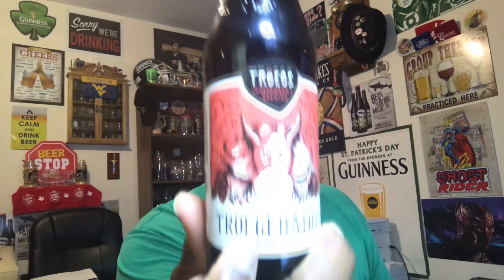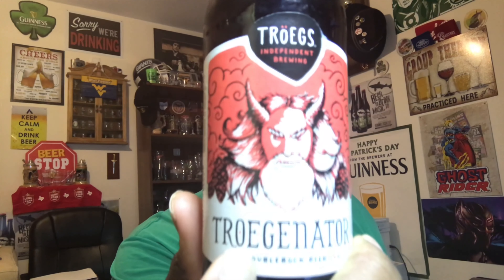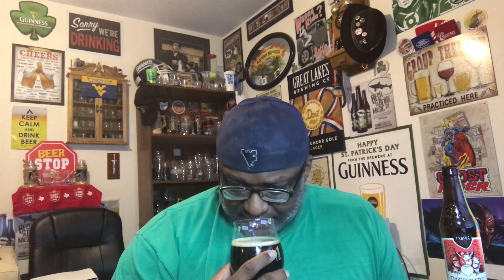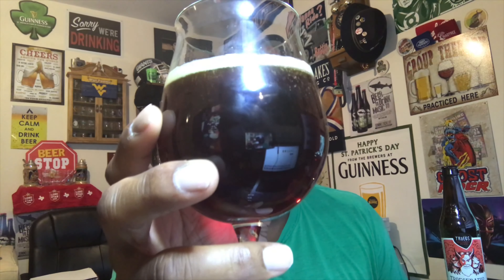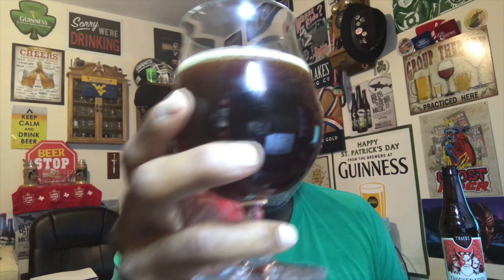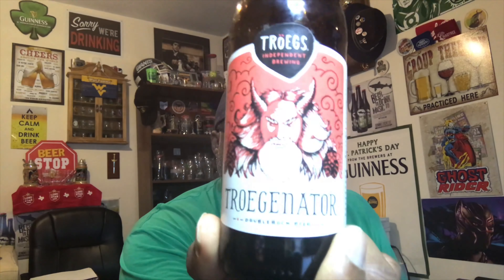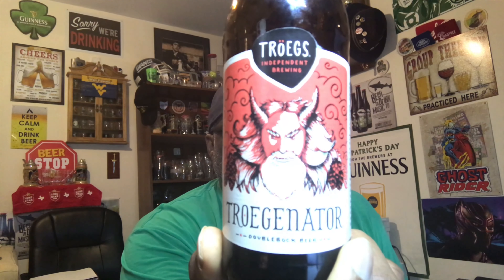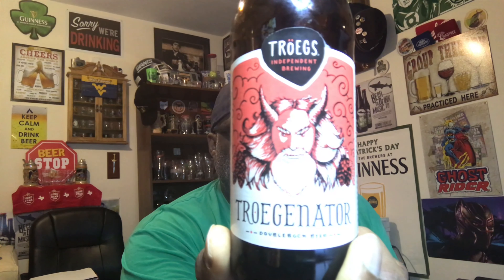Rod J BeerVentures | Tröegs Troegenator Doublebock Beer Review (8.2% ABV)